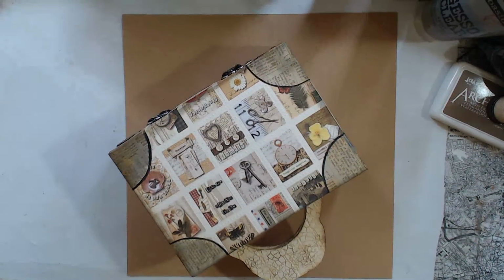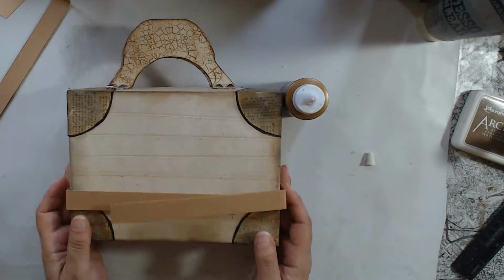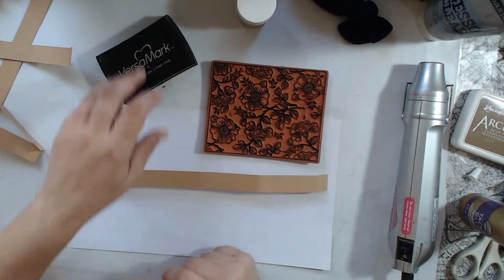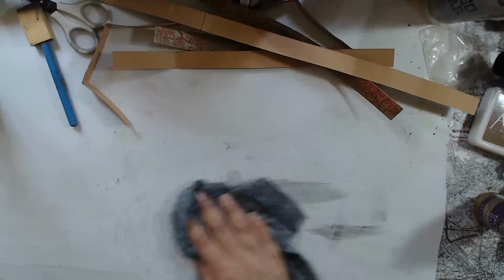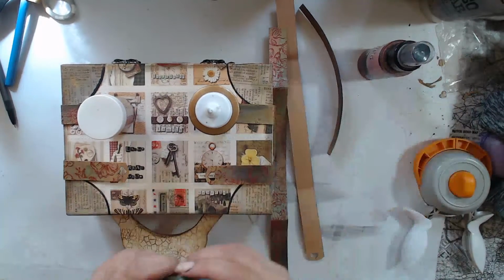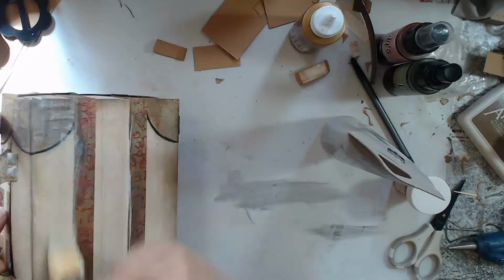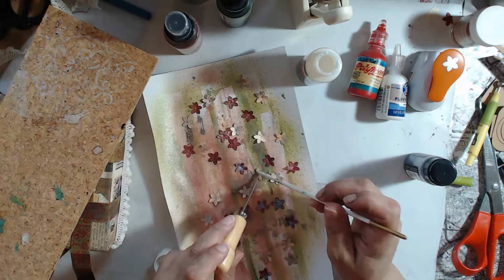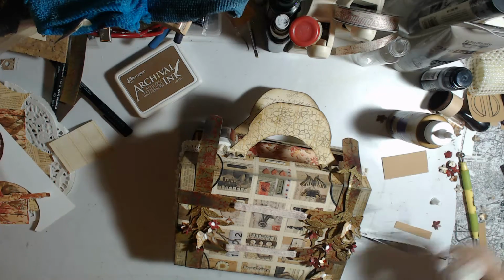How to Create a Paper Suitcase for Journals pt 2 / Finishing Touches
Materials needed:
Glue
Double sided Tape / optional
Scissors / Paper Trimmer
Embellishment goodies